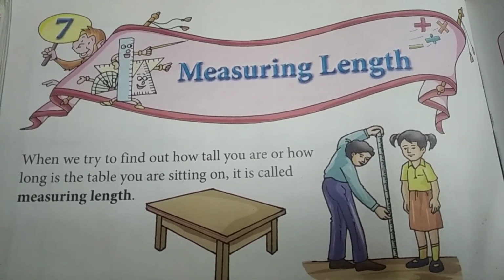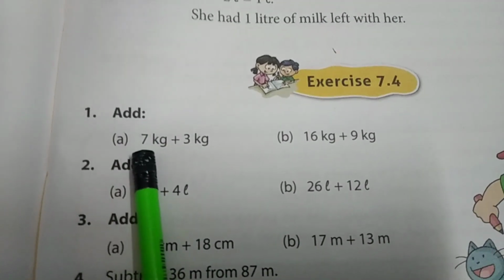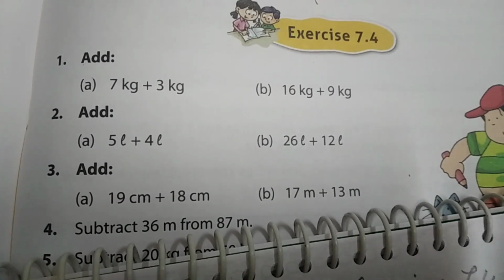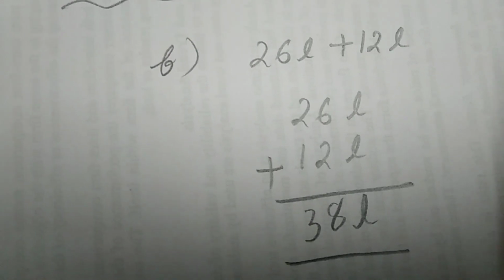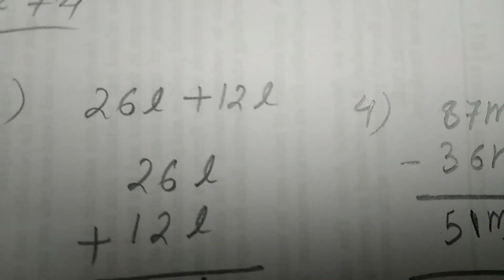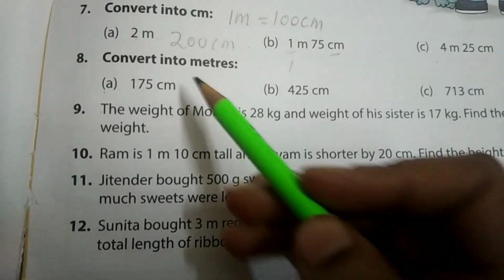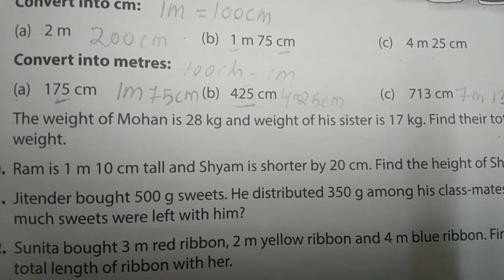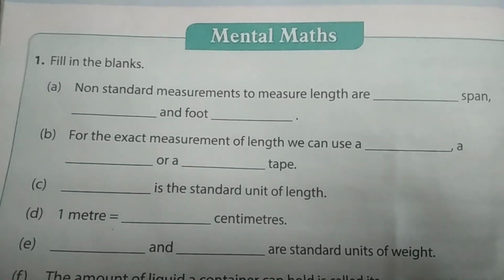Class 2 Maths Exercise 7.4